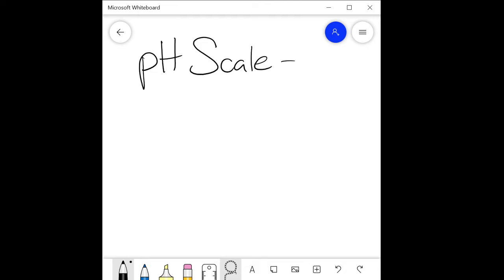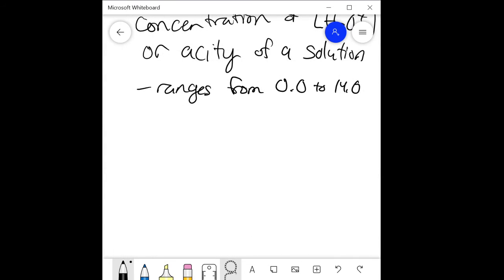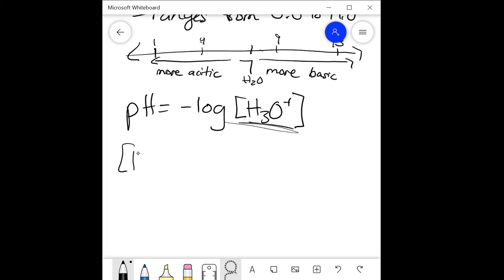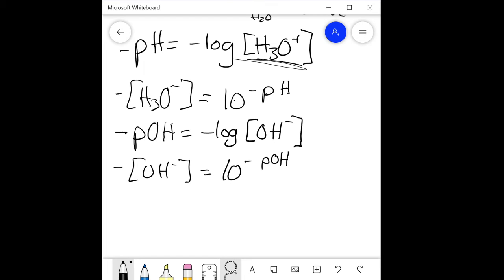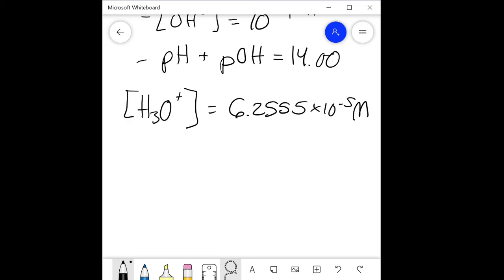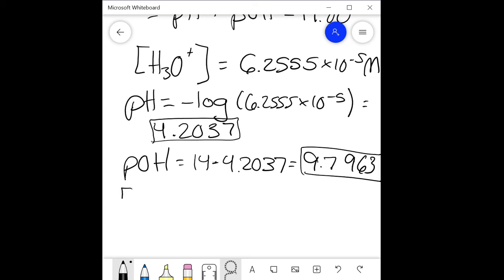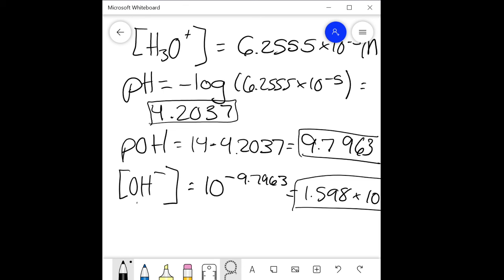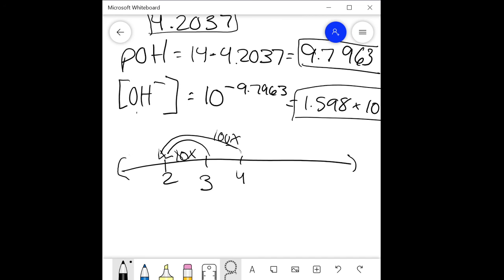pH Scale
Overview of the pH Scale and how to calculate for it. Let me know if you have any questions.